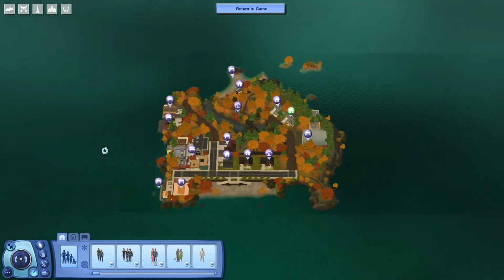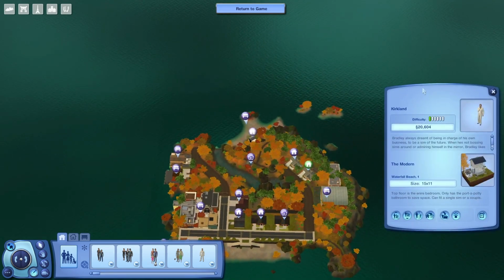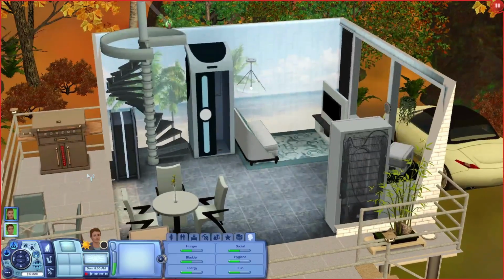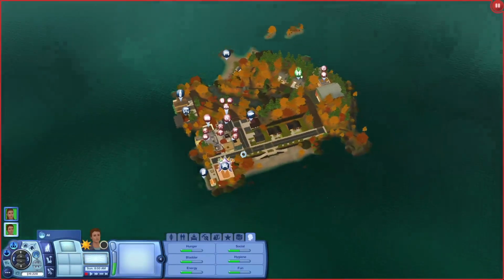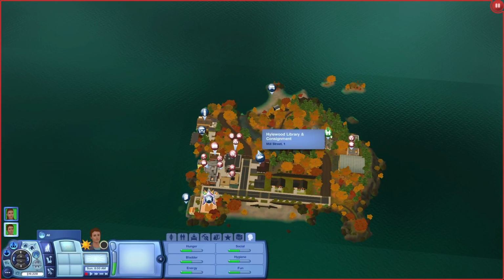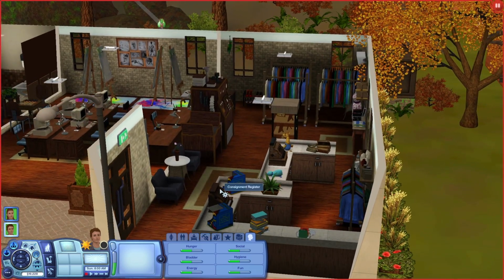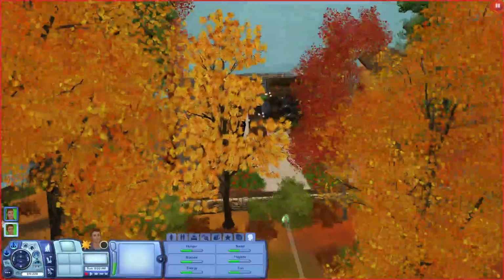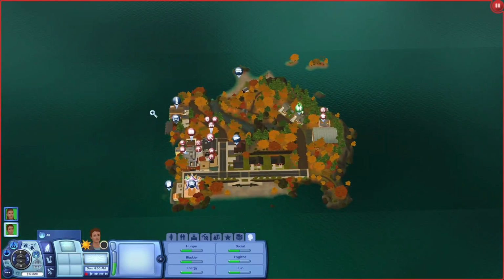I Created a Save File for Hylewood!! (Custom World by Nilxis) // The Sims 3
Please download the ORIGINAL version of Hylewood, NOT the larger version by Fluse!

My save file does use EVERY expansion pack and every stuff pack except for Katy Perry's Sweet Treats & Movie Stuff.